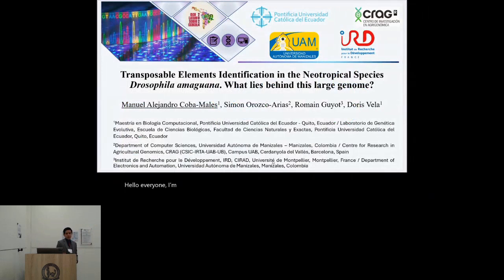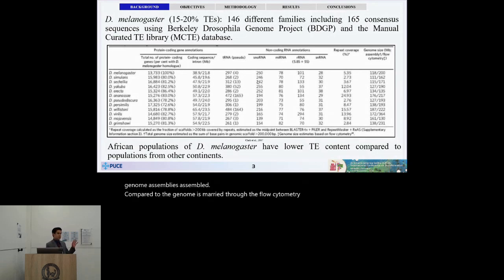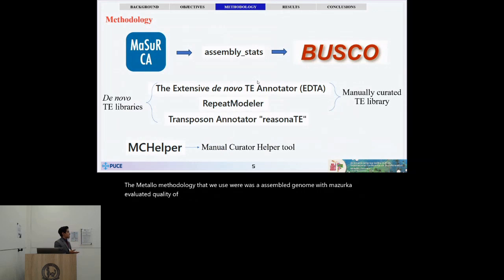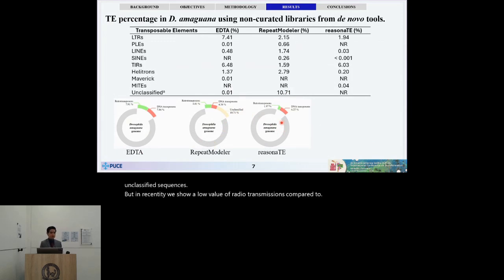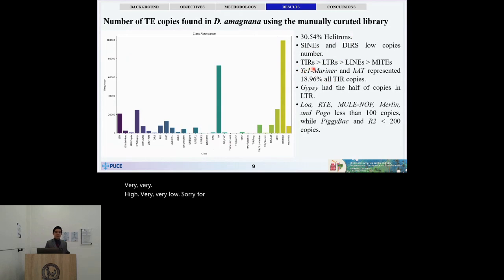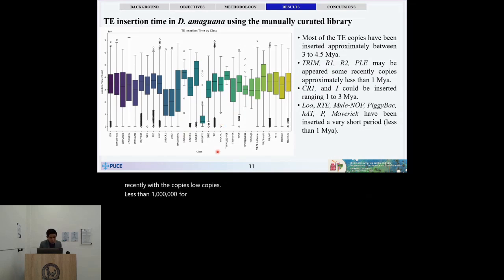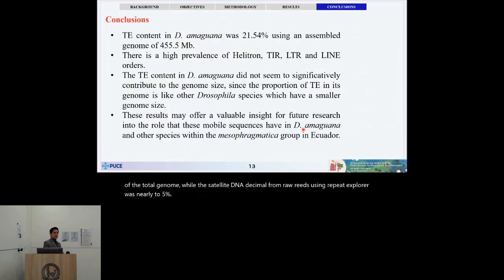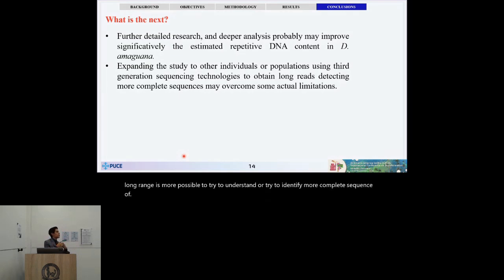Transposable Elements Identification in the... - Manuel Alejandro Coba-Males - LATAM 2024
Transposable Elements Identification in the Neotropical Species Drosophila amaguana. What lies behind this large genome? - Manuel Alejandro Coba-Males - LATAM 2024